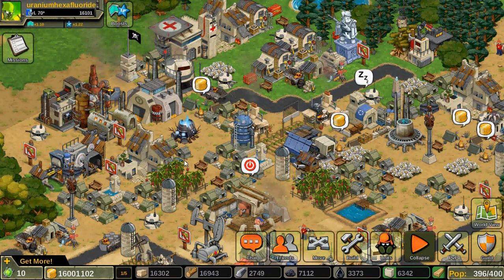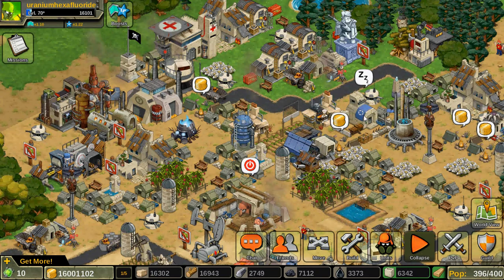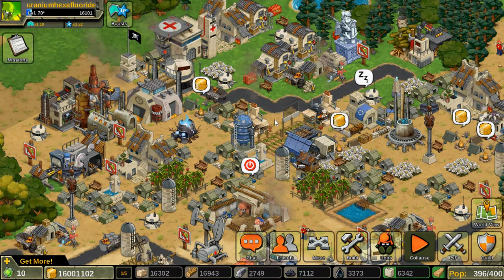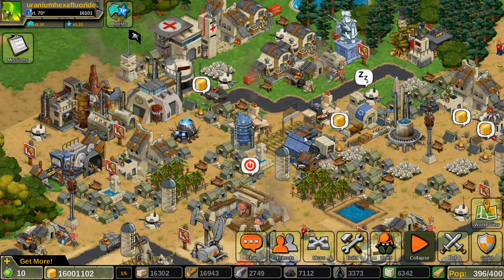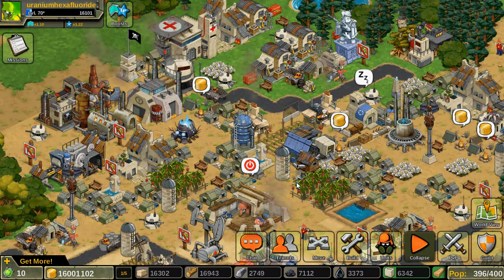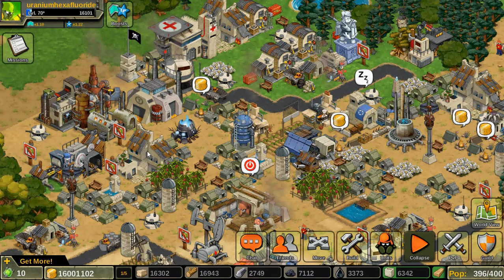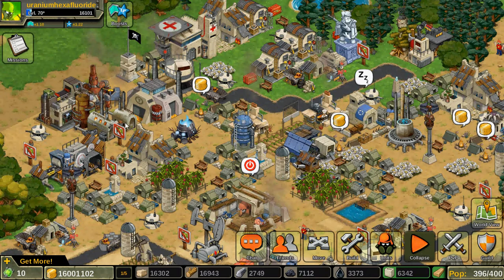Battle Nations unit review: The Legendary Raptor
In this video, I review the Legendary Raptor.